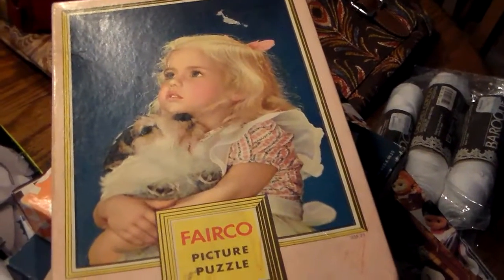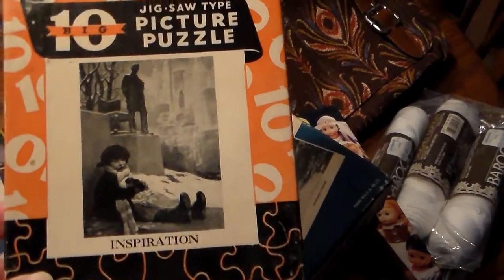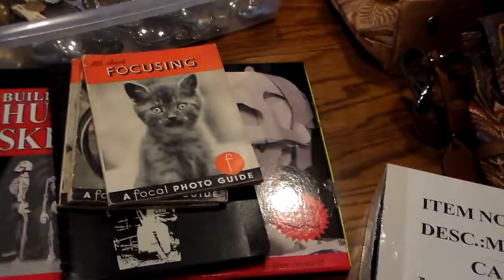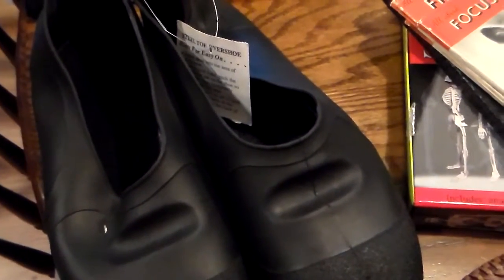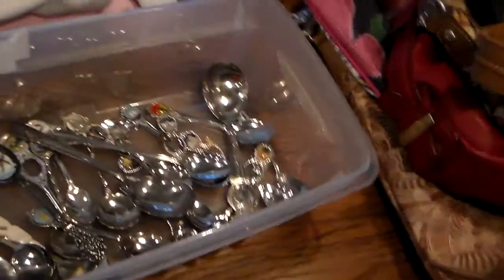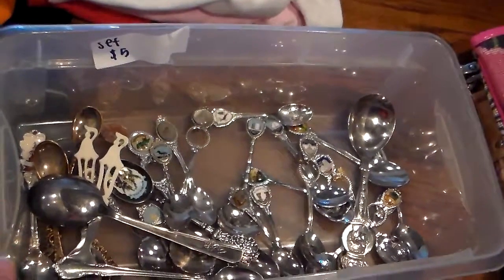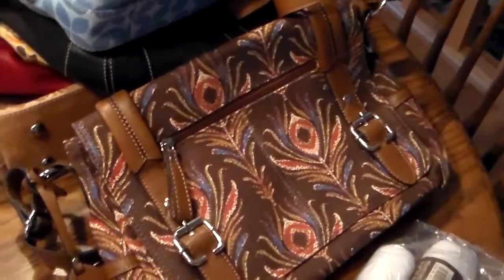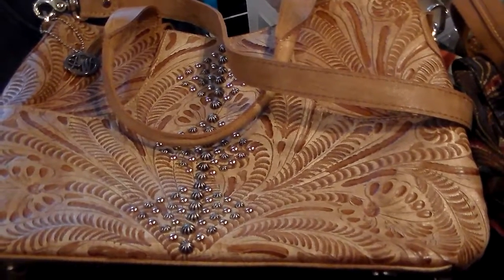Fabulous Thrifty Hauls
Great deals found out and about.
Thanks for stopping by,
Julie